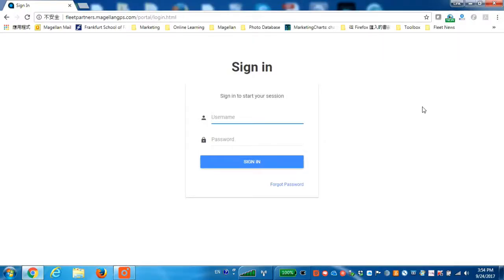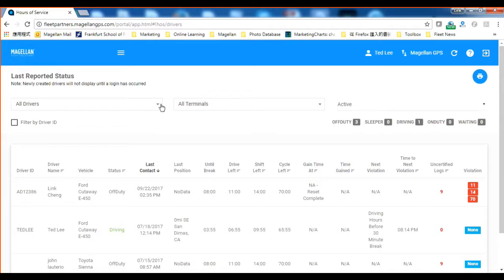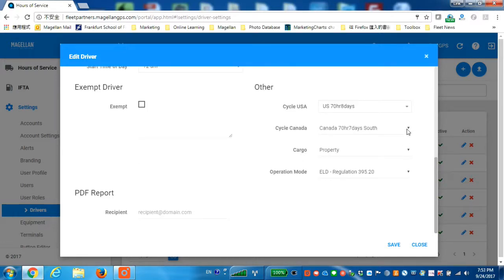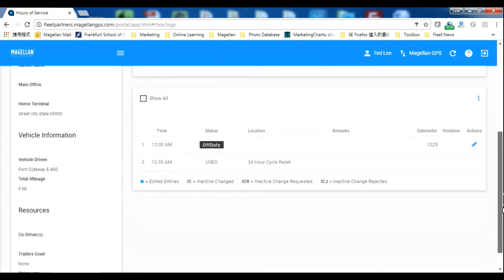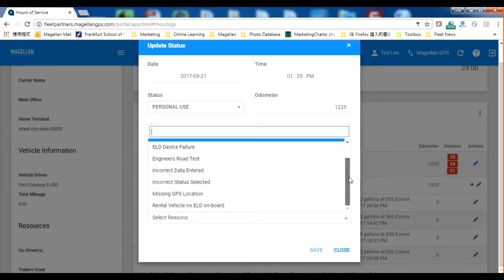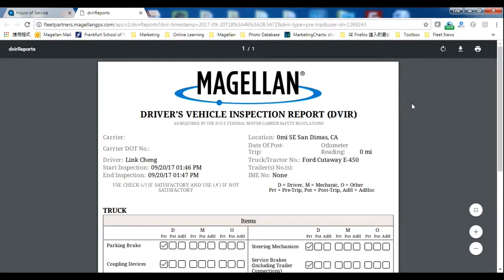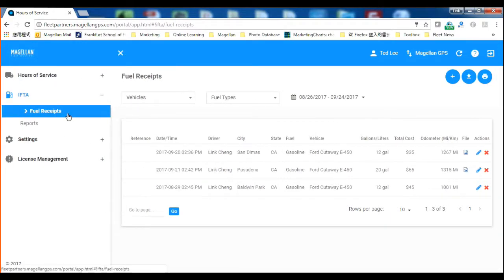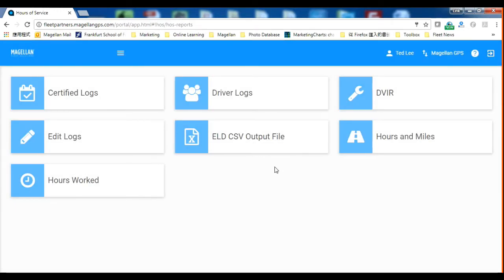How to use HOS Web Portal